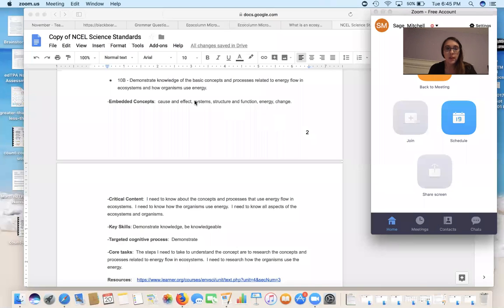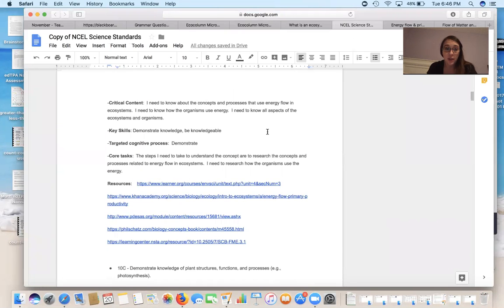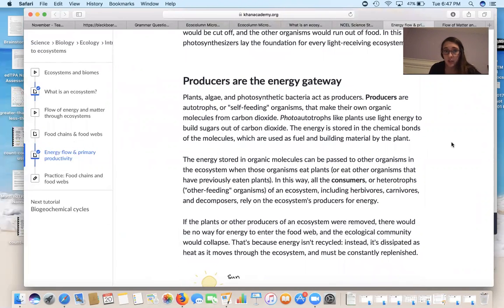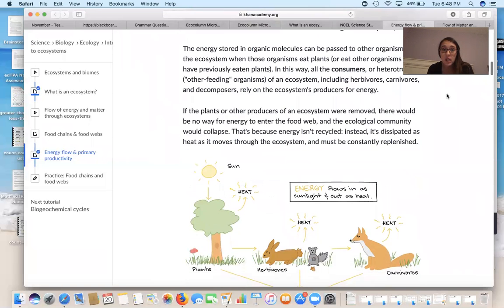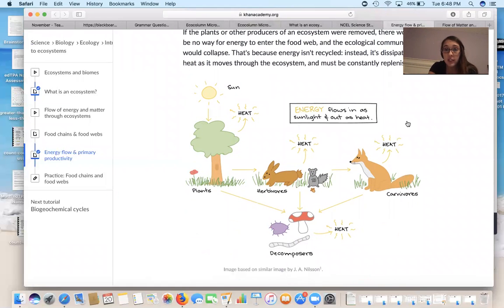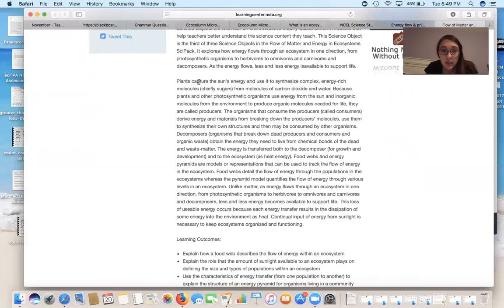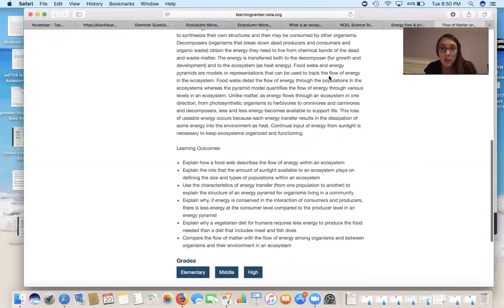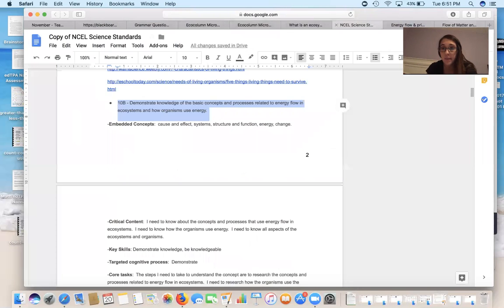Science Standard 10B